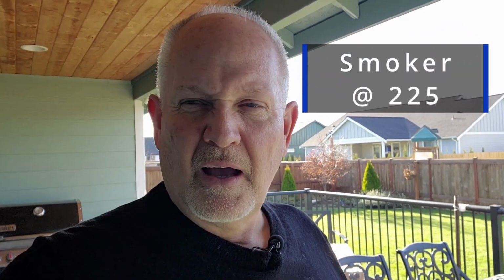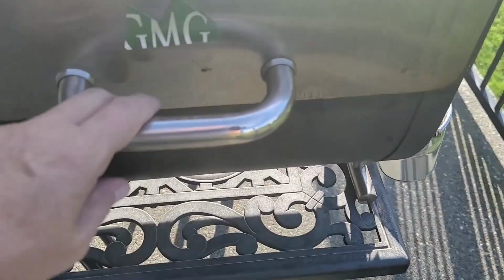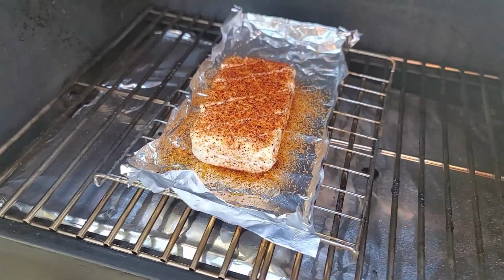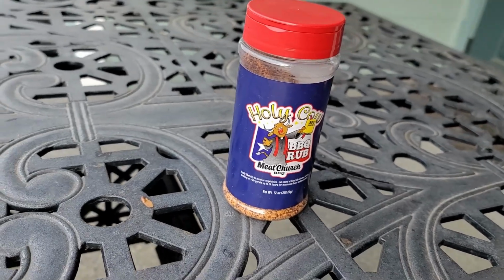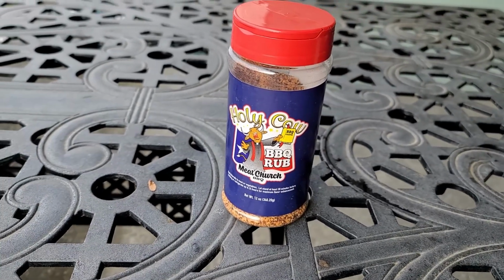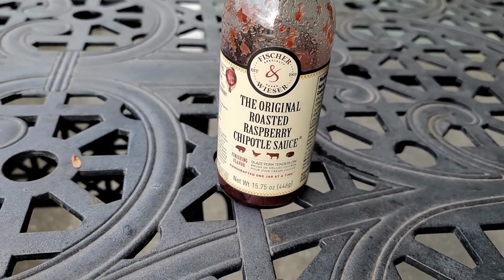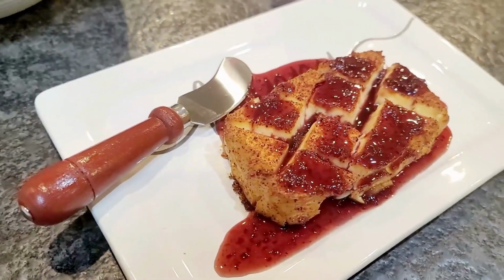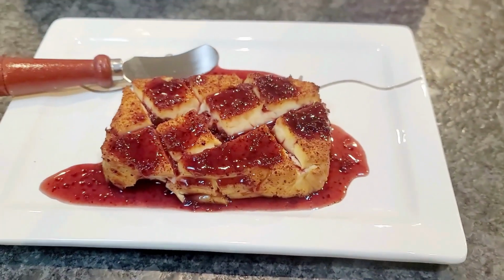Smoked Cream Cheese on a Pellet Grill | Easy BBQ Appetizer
Looking for a next-level BBQ appetizer that’s insanely easy and absolutely delicious? Try this Smoked Cream Cheese recipe on your pellet grill! 😍🧀

In this video, I season a block of cream cheese with Meat Church Holy Cow Rub, then slow-smoke it to perfection using a smoke tube for maximum flavor. Just before serving, I drizzle it with sweet heat from Fisher & Wieser’s Roasted Raspberry Chipotle Sauce — the flavor combo is 🔥💯

Serve it with crackers or toasted baguette slices and you’ve got a crowd-pleasing BBQ appetizer that works for game day, backyard cookouts, or any gathering.

✅ In this video:
– How to smoke cream cheese on a pellet grill
– Tips for using a smoke tube for better flavor
– Flavor pairing with raspberry chipotle sauce
– Why Meat Church Holy Cow Rub is a perfect seasoning
– Great for Traeger, Pit Boss, or any BBQ smoker

This is one of the easiest and most addicting BBQ snacks you can make — give it a try and let me know what toppings you'd use! 🙌